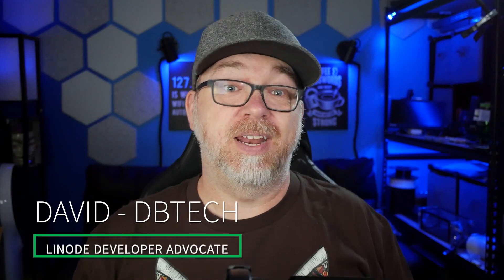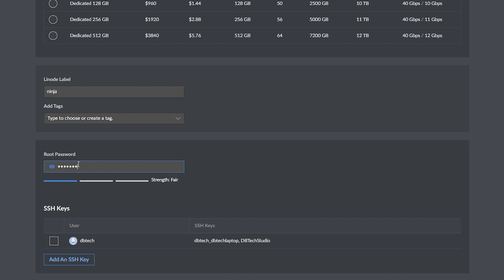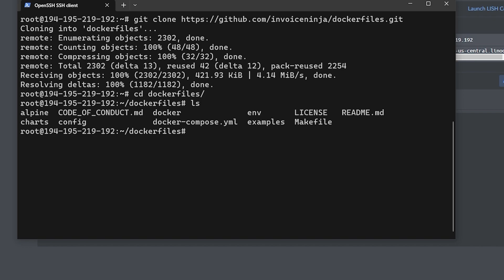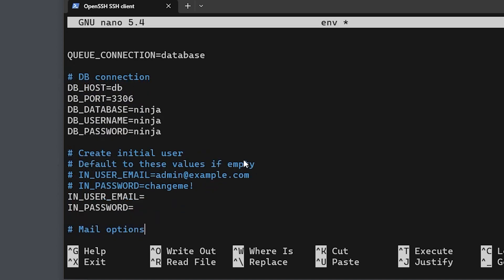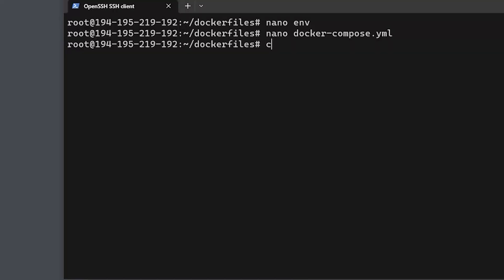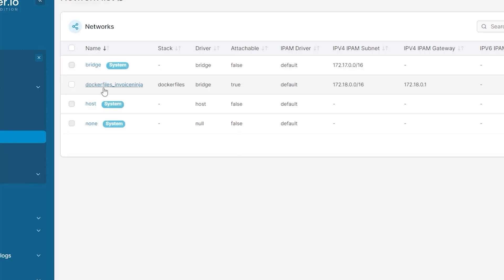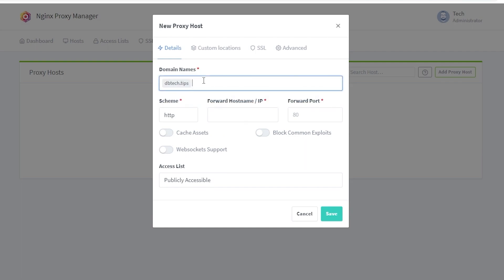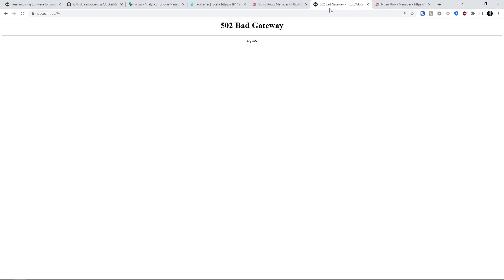Streamline Small Business Invoicing Using Invoice Ninja | The All-in-One Invoicing Tool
@DBTechYT shows how to set up @appinvoiceninja  hosted in a Docker container on a Linode. Invoice Ninja is the leading free invoice generator for freelancers and small businesses that allows you to invoice online, accept payments, track expenses & time billable-tasks.

Chapters:
0:00 Introduction
0:10 What is Invoice Ninja?
0:50 Create Linode
2:45 Configure a Domain
3:18 Connect to the Server
3:50 Download Invoice Ninja
4:00 Setup Docker Environment
7:45 Update File and Folder Permissions
8:47 Start the Containers
9:05 Install Portainer
9:50 Configure Portainer
10:30 Install NGINX Proxy Manager
11:40 Configure SSL
13:24 Login to Invoice Ninja
13:40 Disable Debug Mode
14:20 Conclusion

Product: Docker, Invoice Ninja, Linode; @DBTechYT